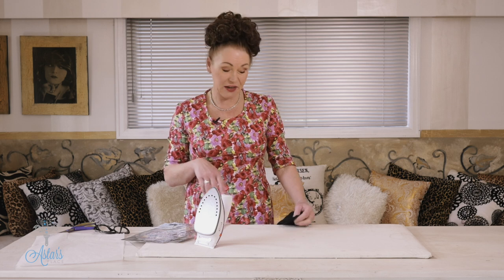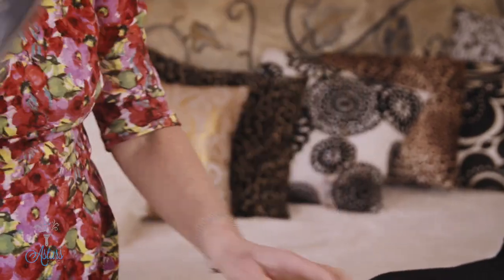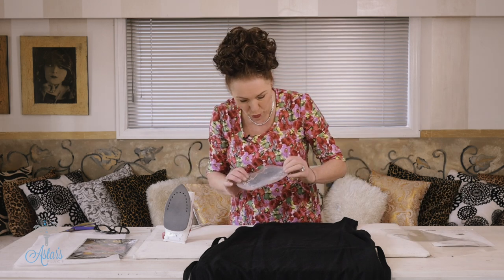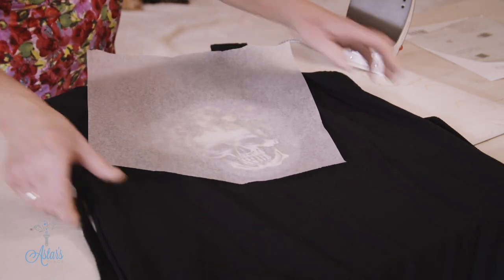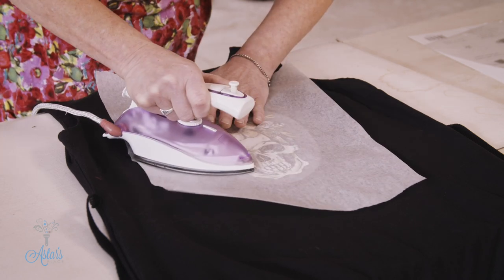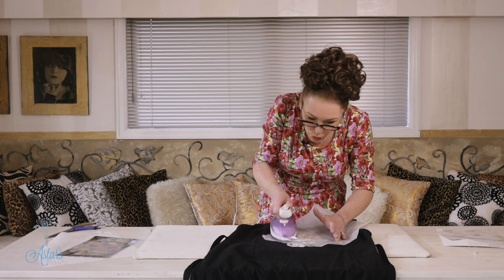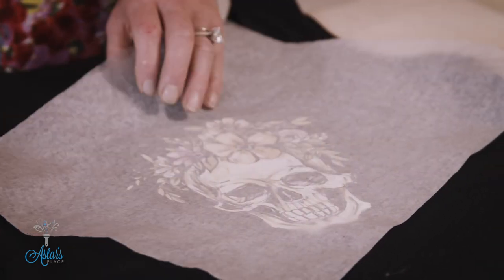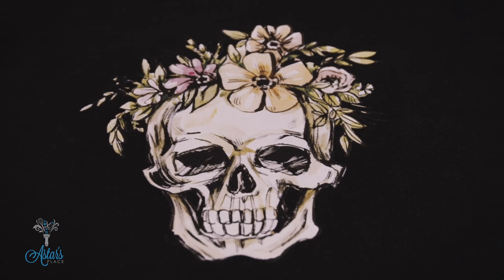How to Apply an Iron On Transfer to a Garment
In today's 'Sewing School' lesson, Sewing school, I've got a few tips for how to apply an iron on transfer to a garment. This is such a great way of embellishing an outfit. You will need:
- A transfer in a design of your choice
- An item of clothing. I used a plain cotton dress - you could also use a tee-shirt or jacket.
- Iron
- Ironing board
- Parchment paper/baking paper to protect face of iron

Have fun!